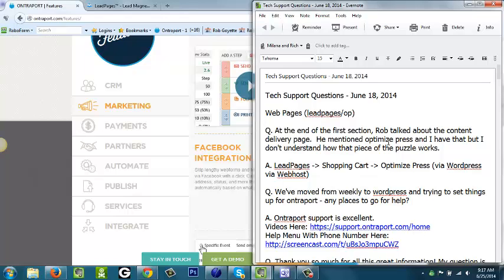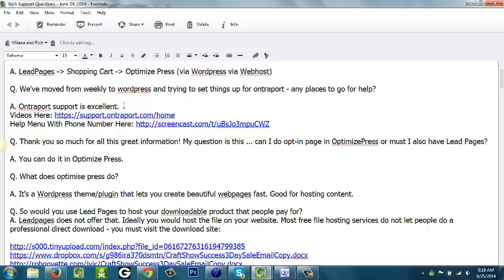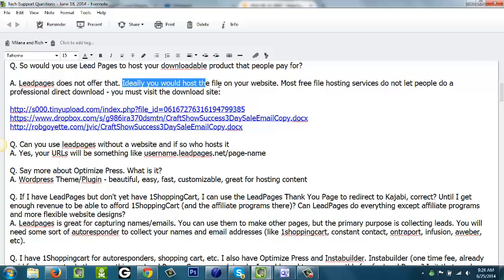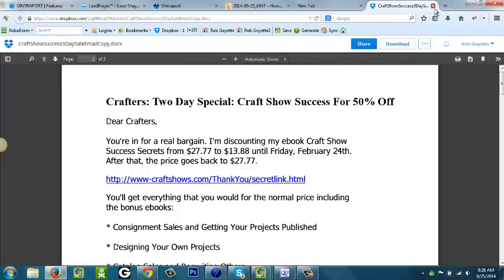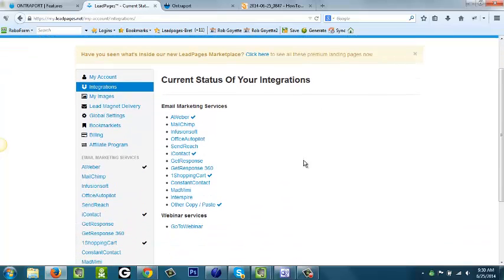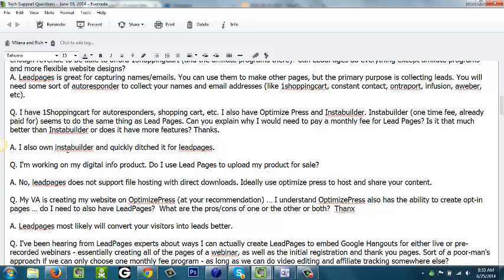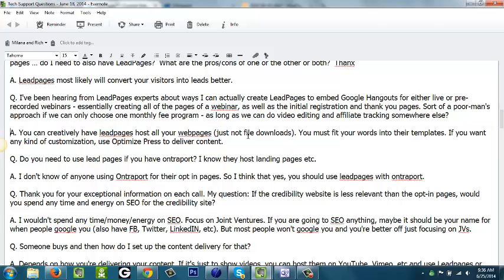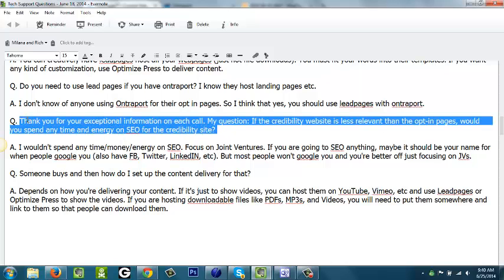Webpages - June 2014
Q. At the end of the first section, Rob talked about the content delivery page.  He mentioned optimize press and I have that but I don't understand how that piece of the puzzle works.

A. LeadPages - Shopping Cart - Optimize Press via Wordpress via Webhost

Q. We've moved from weekly to wordpress and trying to set things up for ontraport - any places to go for help?

A. Ontraport support is excellent.

Q. Thank you so much for all this great information! My question is this ... can I do opt-in page in OptimizePress or must I also have Lead Pages?

A. You can do it in Optimize Press.

Q. What does optimise press do?

A. It's a Wordpress theme/plugin that lets you create beautiful webpages fast. Good for hosting content.

Q. So would you use Lead Pages to host your downloadable product that people pay for?

A. Leadpages does not offer that. Ideally you would host the file on your website. Most free file hosting services do not let people do a professional direct download - you must visit the download site:

Q. Can you use leadpages without a website and if so who hosts it
A. Yes, your URLs will be something like

Q. Say more about Optimize Press. What is it?
A. Wordpress Theme/Plugin - beautiful, easy, fast, customizable, great for hosting content

Q. If I have LeadPages but don't yet have 1ShoppingCart, I can use the LeadPages Thank You Page to redirect to Kajabi, correct?
A. Leadpages is great for capturing names/emails. You can use them to make other pages, but the primary purpose is collecting leads. You will need some sort of autoresponder to collect your names and email addresses like 1shoppingcart, constant contact, ontraport, infusion, aweber, etc.

Q. I have 1Shoppingcart for autoresponders, shopping cart, etc. I also have Optimize Press and Instabuilder. Instabuilder one time fee, already paid for seems to do the same thing as Lead Pages. Can you explain why I would need to pay a monthly fee for Lead Pages? Is it that much better than Instabuilder or does it have more features? Thanks.

A. I also own instabuilder and quickly ditched it for leadpages.

Q. I'm working on my digital info product. Do I use Lead Pages to upload my product for sale?

A. No, leadpages does not support file hosting with direct downloads. Ideally use optimize press to host and share your content.

Q. My VA is creating my website on OptimizePress at your recommendation ... I understand OptimizePress also has the ability to create opt-in pages ... do I need to also have LeadPages?  What are the pros/cons of one or the other or both?  Thanx

A. Leadpages most likely will convert your visitors into leads better.

Q. I've been hearing from LeadPages experts about ways I can actually create LeadPages to embed Google Hangouts for either live or pre-recorded webinars - essentially creating all of the pages of a webinar, as well as the initial registration and thank you pages.

A. You can creatively have leadpages host all your webpages just not file downloads. You must fit your words into their templates. If you want any kind of customization, use Optimize Press to deliver content.

Q. Do you need to use lead pages if you have ontraport? I know they host landing pages etc.

A. I don't know of anyone using Ontraport for their opt in pages. So I think that yes, you should use leadpages with ontraport.

Q. Thank you for your exceptional information on each call. My question: If the credibility website is less relevant than the opt-in pages, would you spend any time and energy on SEO for the credibility site?

A. I wouldn't spend any time/money/energy on SEO. Focus on Joint Ventures. If you are going to SEO anything, maybe it should be your name for when people google you also have FB, Twitter, LinkedIN, etc. But most people won't google you and you're better off just focusing on JVs.

Q. Someone buys and then how do I set up the content delivery for that?

A. Depends on how you're delivering your content. If it's just to show videos, you can host them on YouTube, Vimeo, etc and use Leadpages or Optimize Press to show the videos. If you are hosting downloadable files like PDFs, MP3s, and Videos, you will need to put them somewhere and link to them so that people can download them.